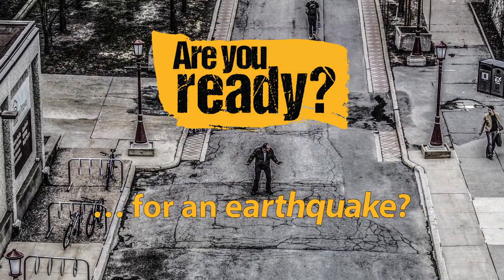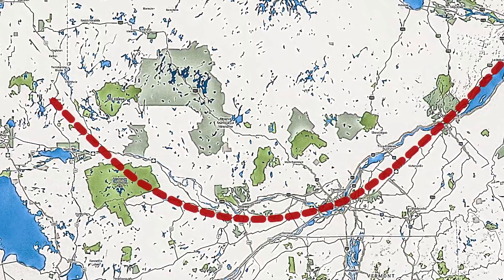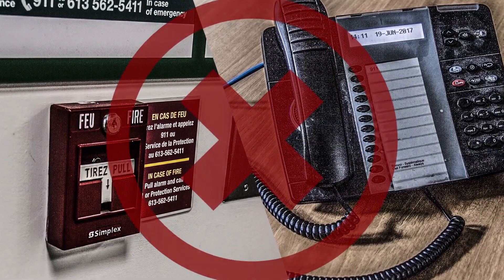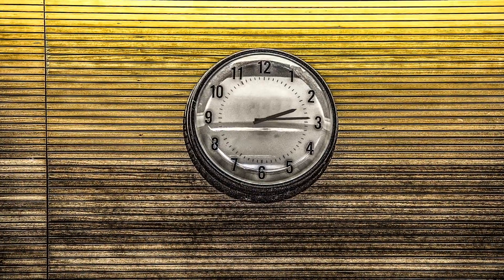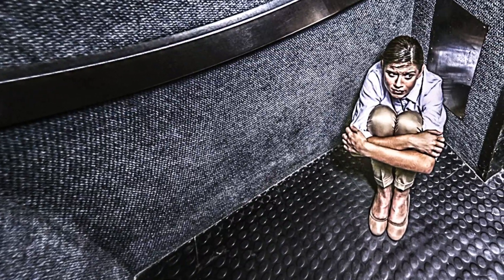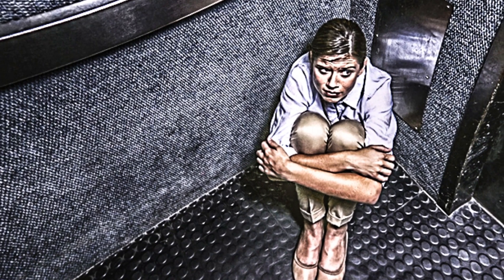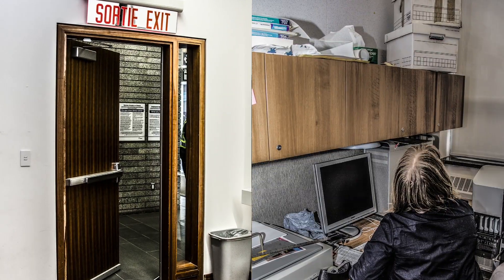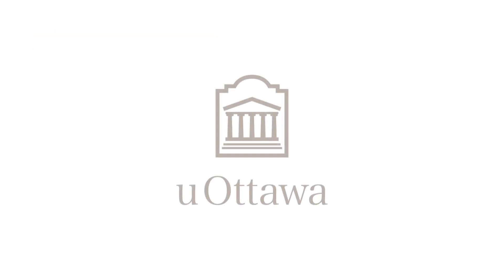Earthquake Instructional Video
The uOttawa Office of Emergency Management presents: EARTHQUAKE! In the event of an earthquake impacting campus, remember these three concepts: DROP, COVER, and HOLD ON! Watch this short video to learn more!

Transcript:

Are you ready... for an earthquake? Surprised you need to be?

You may not be aware that our city is near a seismically active fault line, which means we are at risk of an earthquake at any time.

So if the ground shakes and the building moves, remember: Drop – cover – and hold on!

In an earthquake, your greatest hazards are overhead. So, it’s important to get under something solid or into a corner or next to a wall, and to stay away from doorways and windows! Cover your head, neck and torso as best you can to shield yourself from falling or flying debris. If you’re in a wheelchair, move to a wall, lock your wheels and duck. If you’re outside, move to an open area. Get away from buildings to escape falling glass or bricks, and avoid trees and overhanging power lines. If you’re driving, pull over and remain inside your vehicle.

Whether inside or out, stay where you are unless a greater hazard is present. For example, if you’re near hazardous materials that could spill, leave the area right away and close the door behind you.
When the shaking stops, wait. Allow things to settle. Look around and figure out what’s next. Is it safer to stay or to leave? Avoid damaged areas and elevators. Don’t pull the fire alarm or call emergency services unless there’s an actual emergency. Instructions from authorities could take time. If you’re trapped, don’t move. Stay calm. If you’re unable to use a phone, try to make noise but avoid shouting. Tap on metal or glass if you can.

And then prepare for aftershocks. They can happen anytime.

Now, do you feel ready? Just to be sure, get prepared: make your personal spaces earthquake- ready by having bookcases, shelving and wall hangings properly secured. If you work with hazardous materials, make sure you keep them safely contained when you’re not using them. Know your exits and potential hazards around you. And if you work in an office, keep the area underneath your desk clear so that you can always:

Drop – cover – and hold on!

So now when the ground begins to shake, you’ll be ready!